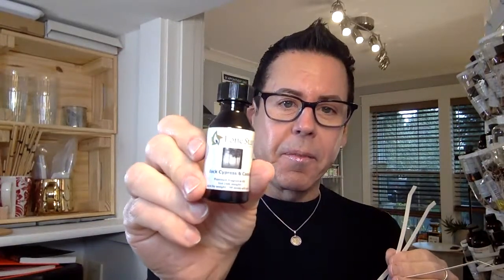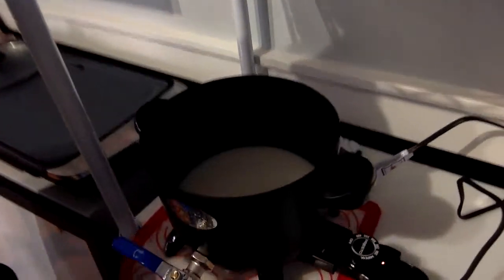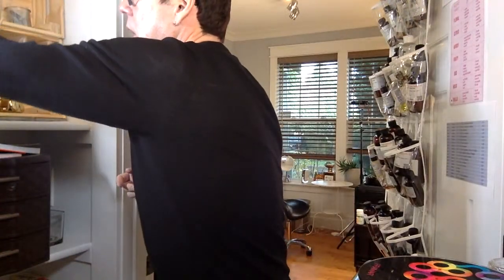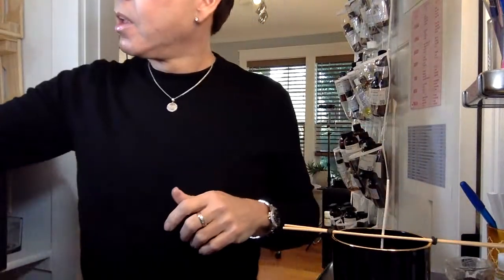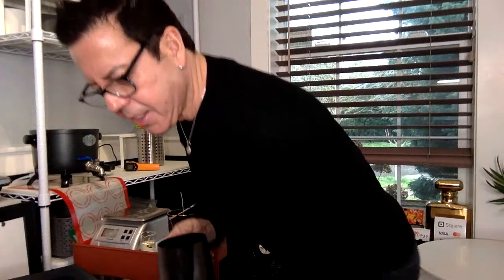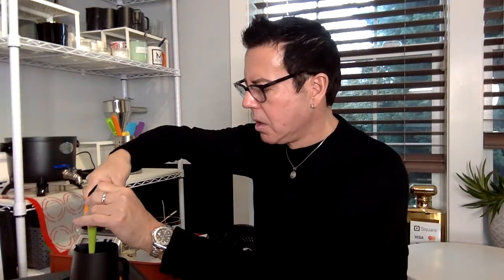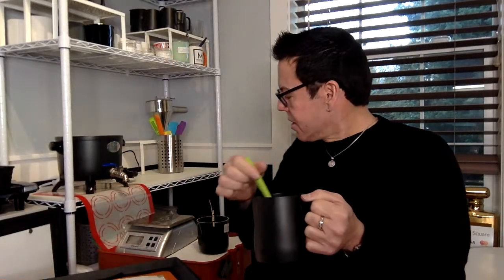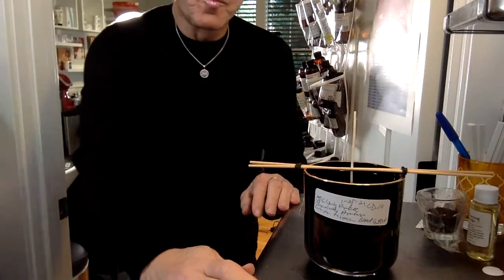Making a New Fragrance Oil Blend for My Candle Romance!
I'm demonstrating how I choose the fragrance oil blends for a candle line I'm planning to put in the market this year.